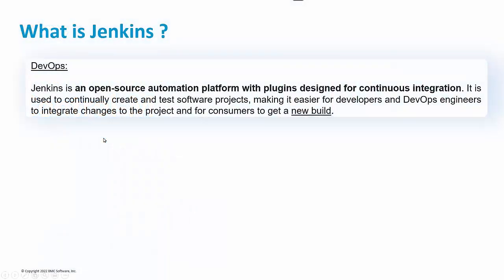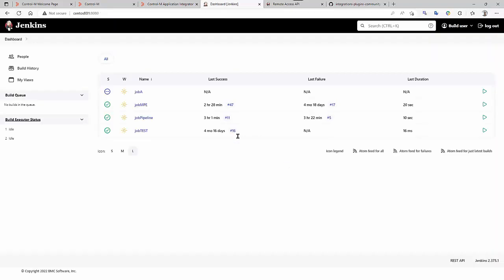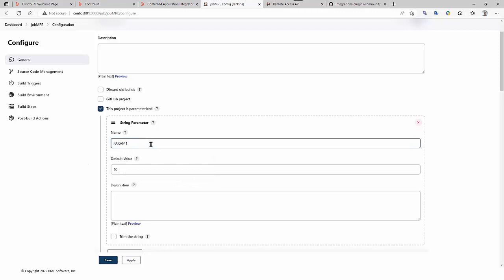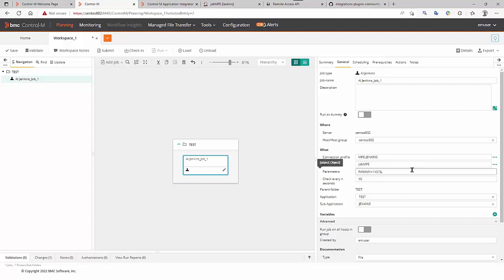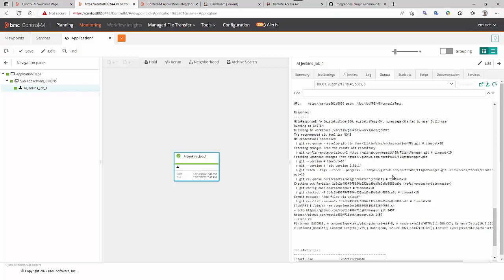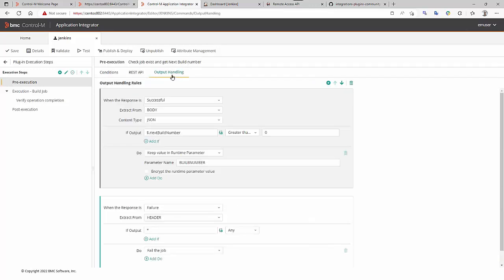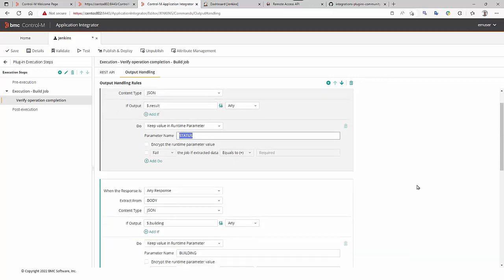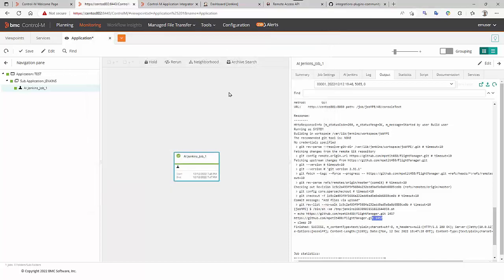How to use Control-M Application Integrator v21 to integrate with Jenkins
Detailed description of how to use Control-M Application Integrator v21 in order to integrate with Jenkins.